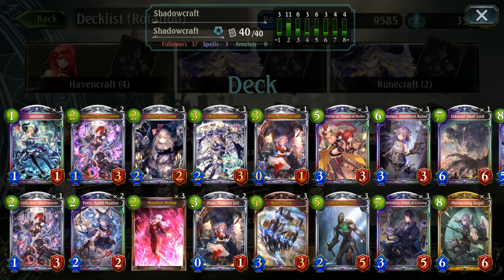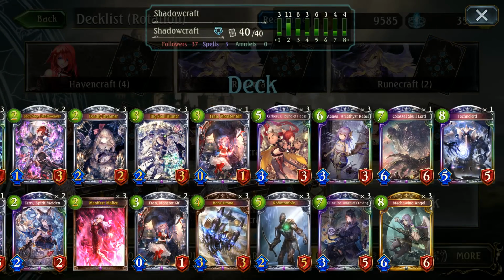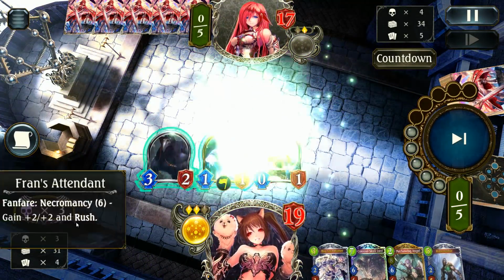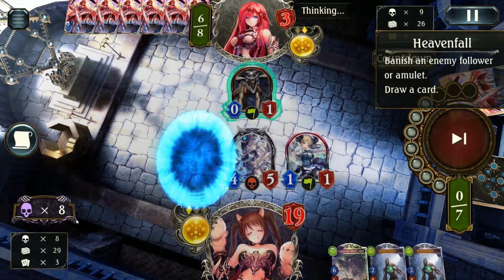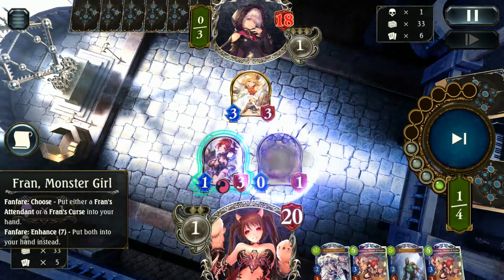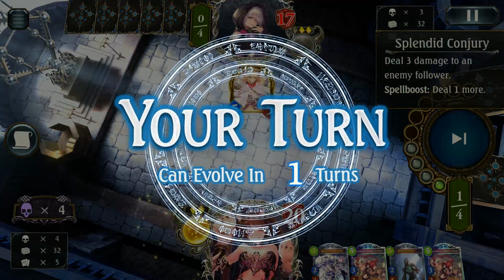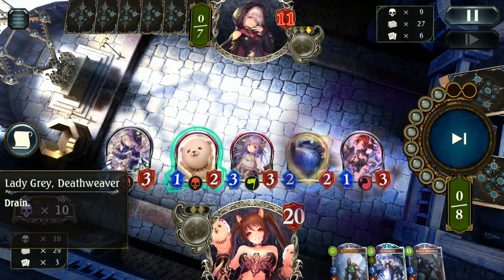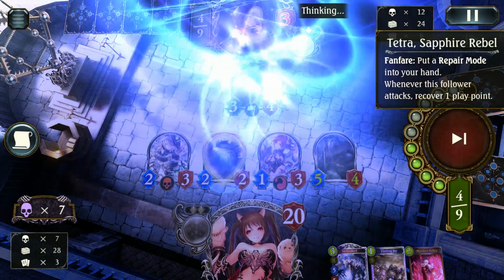[Shadowverse] Behind The Curtain - Mecha ShadowCraft Deck Gameplay